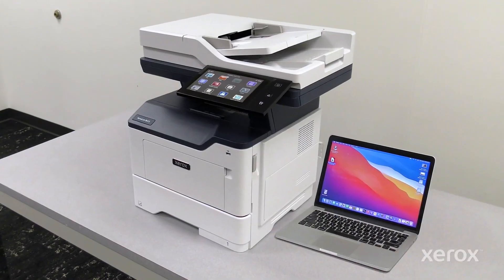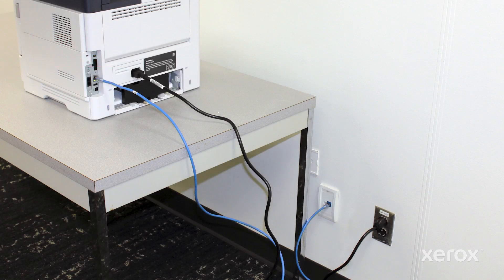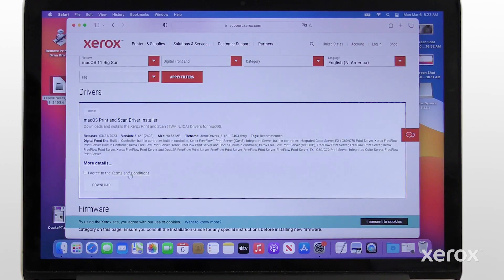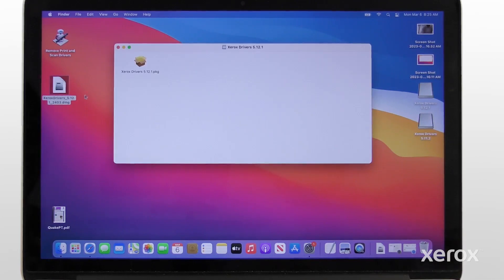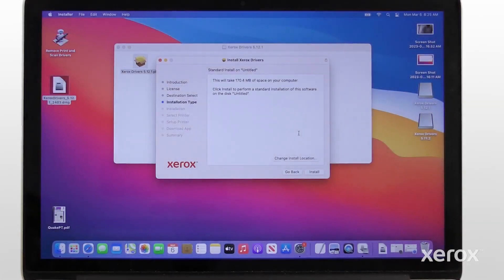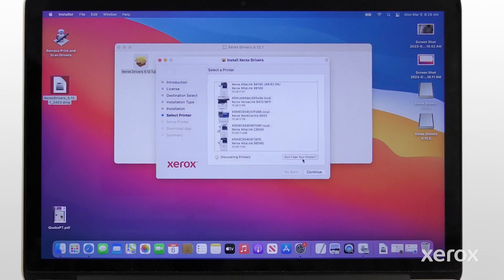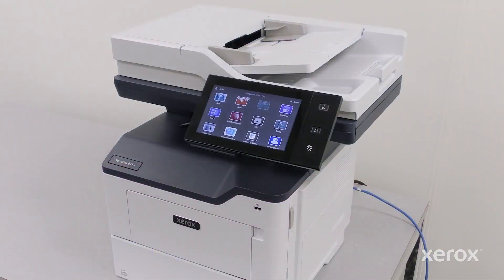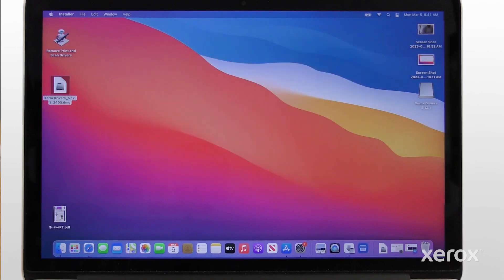Xerox® VersaLink® B415 Multifunction Printer Install Macintosh Drivers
This video demonstrates how to download a Print Driver from Xerox.com and install the driver on a Macintosh computer.

BR39193